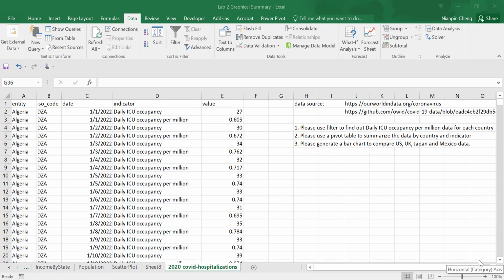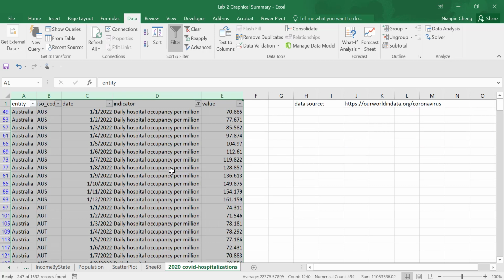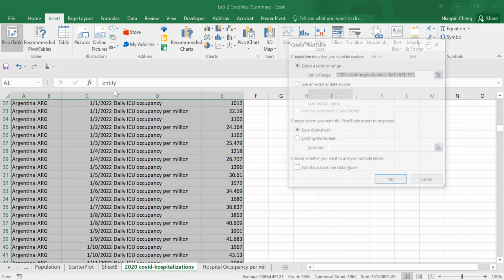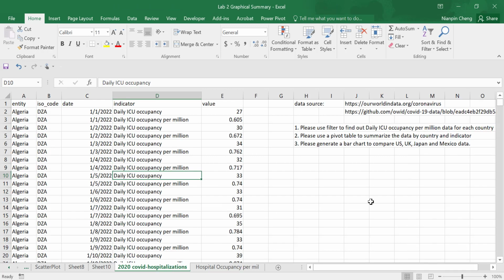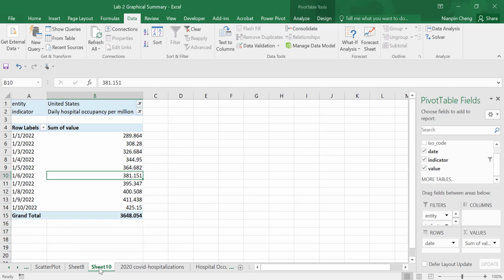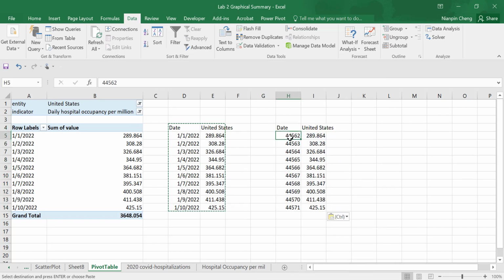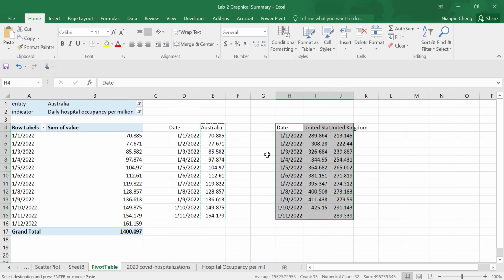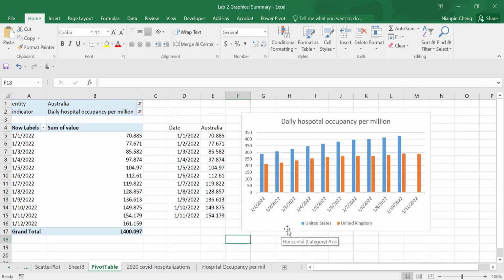Lab: Pivot table on the Covid Data